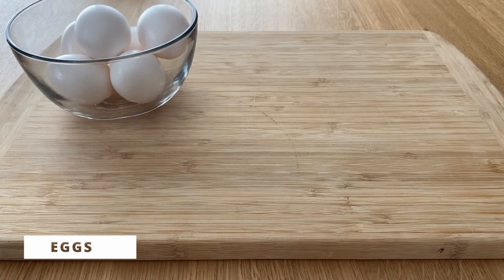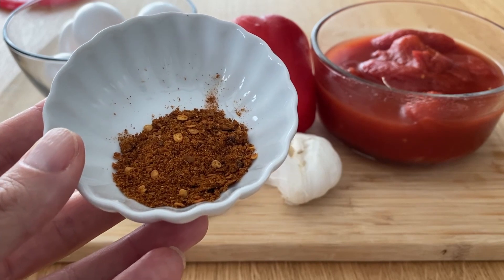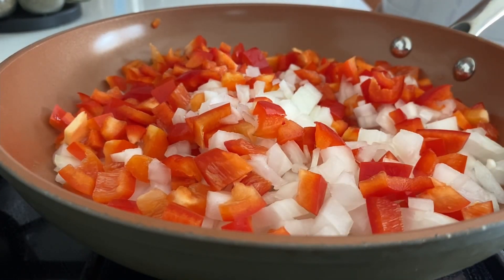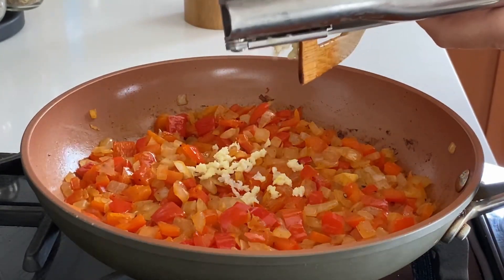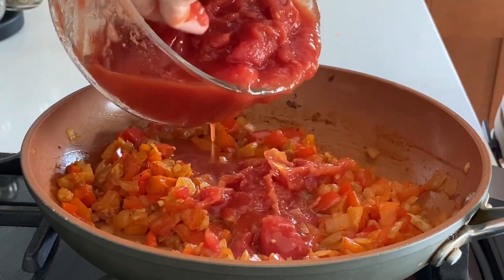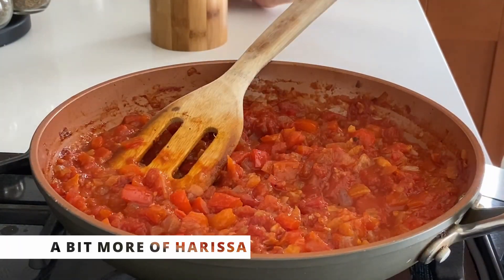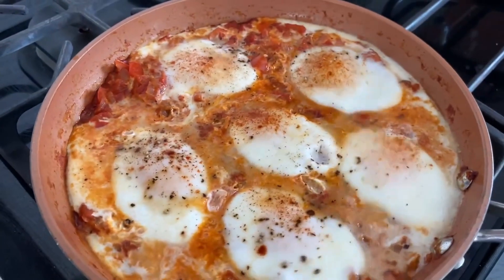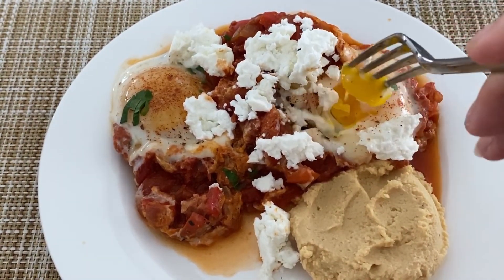Low Calorie Easy Breakfast Egg Recipe | Eggs in Spicy Tomato Sauce - Shakshuka | Low Calorie Meals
These eggs in tomato sauce is one of my easy and low calorie breakfast egg recipe. It definitely belongs to low calorie meals category. Shakshuka is a middle eastern dish that consist of just few ingredients that include eggs, tomato sauce (tomatoes, bell peppers, onion, garlic and spices). I like to serve it with warm pita bread, some hummus on the side and Israeli feta cheese. Nutritious and delicious low calorie breakfast

Ingredients
6 large eggs
1 tbsp olive oil
½ large onion
1 medium red bell pepper
26 oz san marzano style tomatoes
3 cloves garlic
1 tbsp harissa mix
salt and pepper to taste
1 tsp sweet paprika

Nutritional Facts
3 servings per recipe
Calories per Serving: 297
Total fat: 15 g
Total Carbohydrates: 27 g
Protein: 16 g